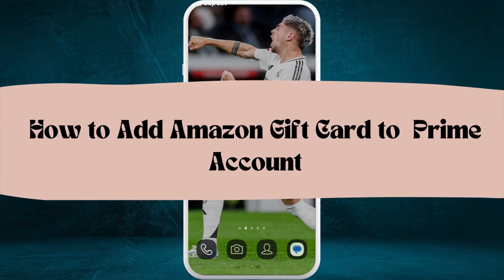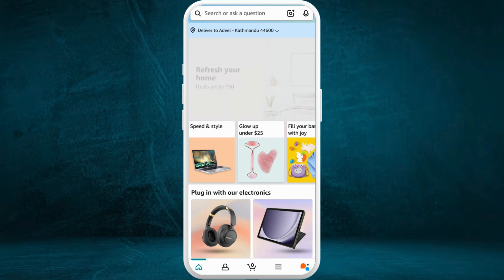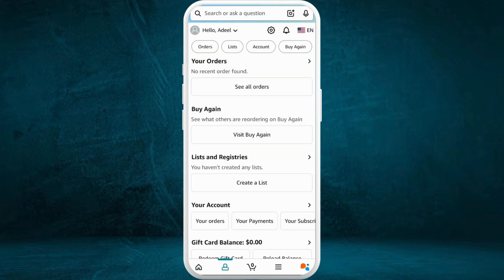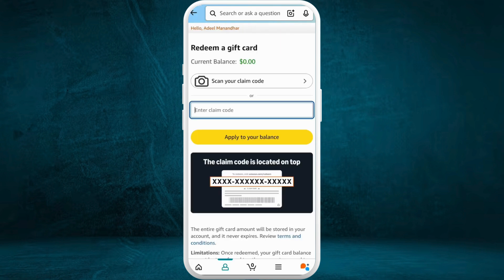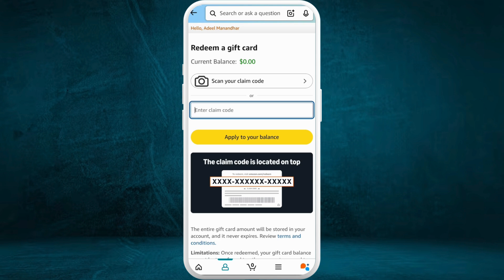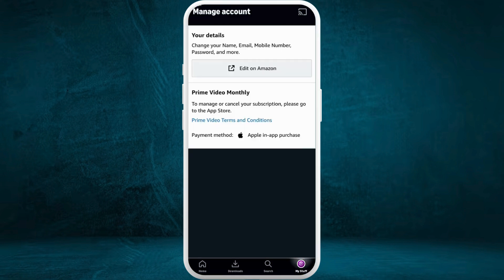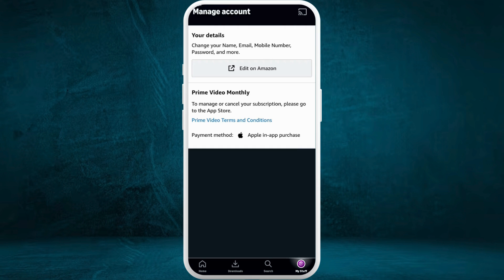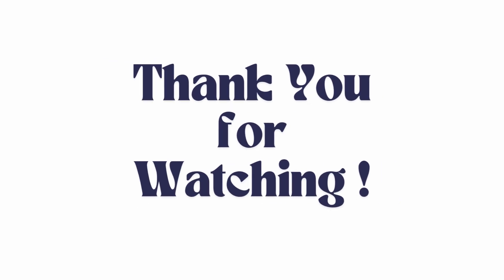How to Add Amazon Gift Card in Prime Video Account 2025?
Want to use an Amazon Gift Card for your Prime membership or purchases? Here’s how to add it easily! Amazon allows you to redeem gift cards and apply them towards your Prime Video subscription or purchases in just a few steps. In this guide, we’ll show you how to enter your gift card code, check your balance, apply it to your Prime membership, and troubleshoot common issues to ensure a smooth payment process. Follow these steps to use your gift card hassle-free!